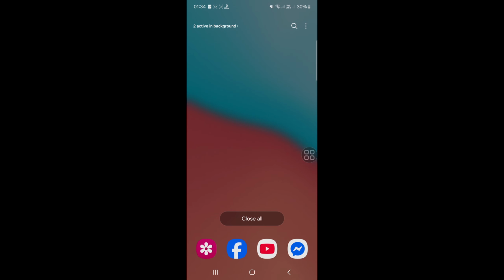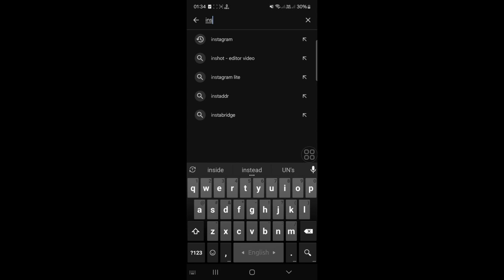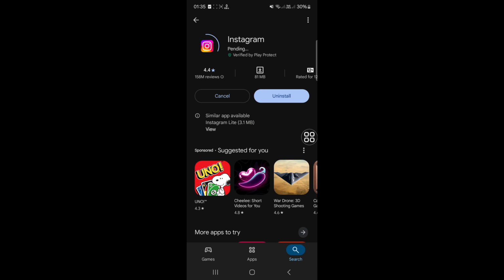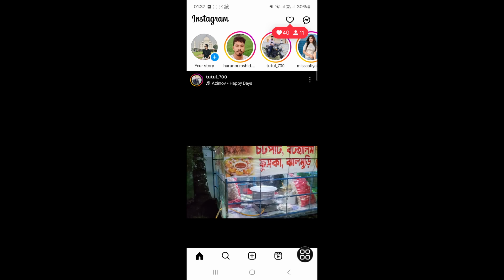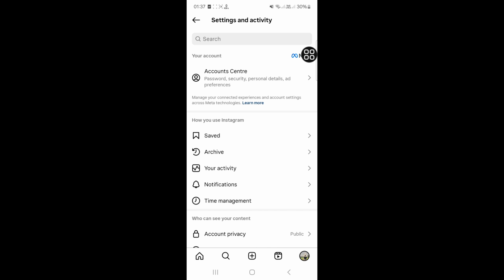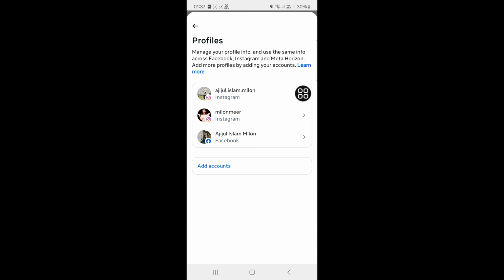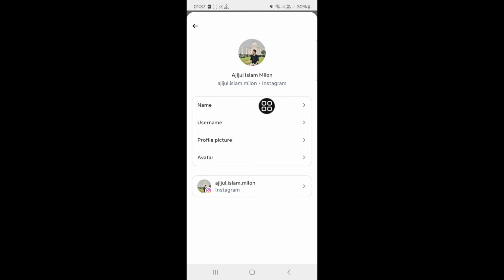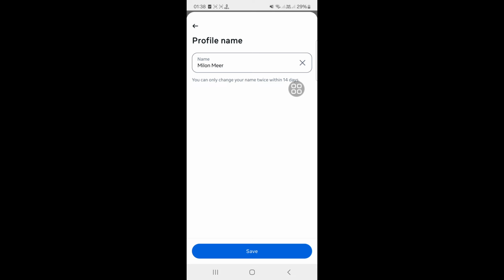How to Change Your Username on Instagram - Easy Guide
Want to update your Instagram username? In this quick and simple tutorial, we’ll show you exactly how to change your Instagram handle using the latest method on both mobile and desktop.

✅ In this video, you’ll learn:

How to change your Instagram username on Android & iPhone,
How to change your Instagram username from a browser,
What to do if the username is already taken,
Tips to pick a unique and available username.

📱 Works on all devices – Android, iOS & PC

📌 Note: Usernames must be unique and follow Instagram’s guidelines.